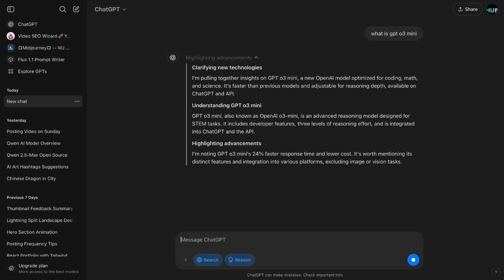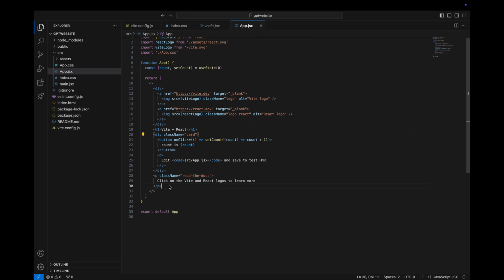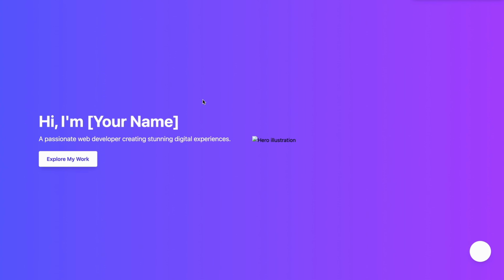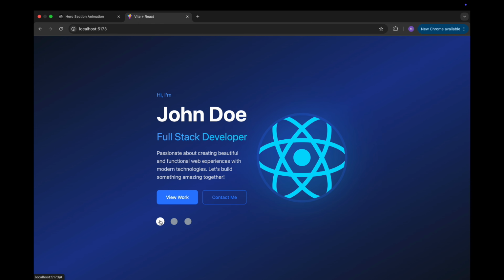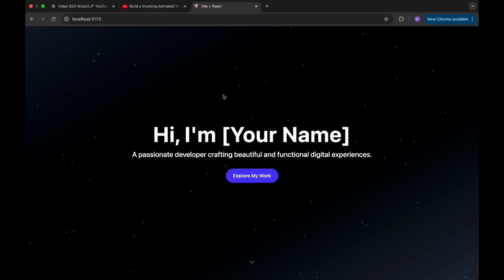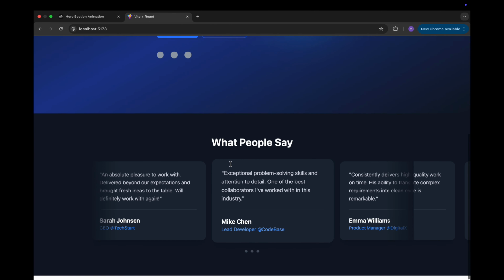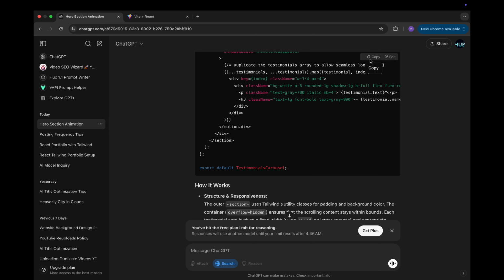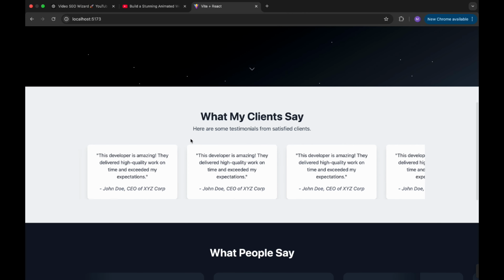DeepSeek Vs GPT-o3 Vs Qwen — Which AI Will Dominate 2025?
Join our in-depth comparison of GPT O3 Mini, Deepseek, and Qwen—three cutting-edge AI models. We evaluate performance, features, and real-world applications to uncover which technology excels in speed, accuracy, and innovation.